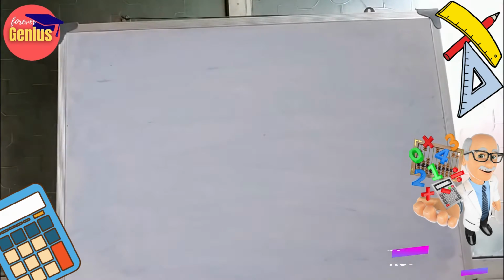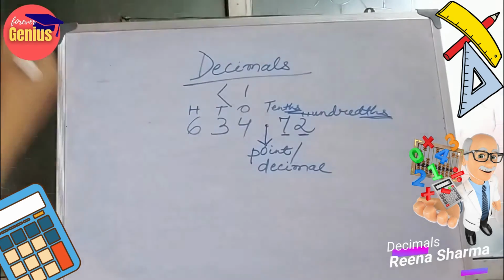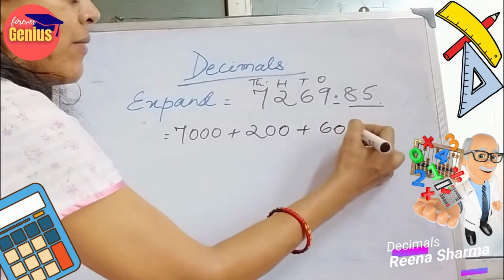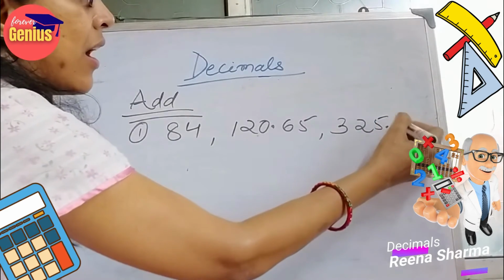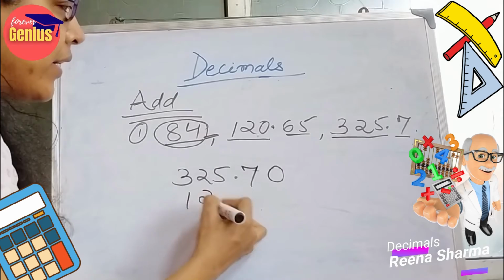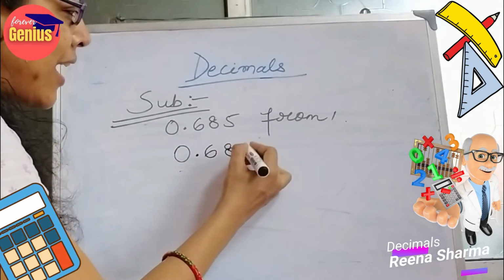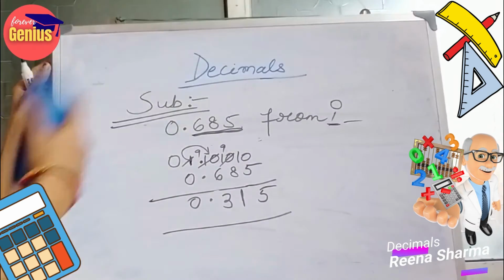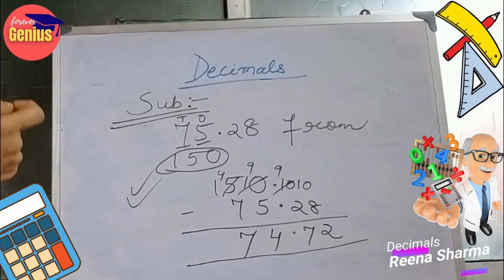Introduction to Decimals. Forever Genius, strengthen your foundation of knowledge.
Less than one is represented in decimals. To know about the concept of how decimal point works go through the video.

What are Decimals? In Algebra, decimals are one of the types of numbers, which has a whole number and the fractional part separated by a decimal point. The dot present between the whole number and fractions part is called the decimal point. For example, 34.5 is a decimal number.

A decimal is a number expressed in the scale of tens. Commonly speaking we talk about decimals when numbers include a decimal point to represent a whole number plus a fraction of a whole number (tenths, hundredths, etc.).

What are 2 decimal places?
“Two decimal places” is the same as “the nearest hundredth”. ... So, for example, if you are asked to round 3.264 to two decimal places it means the same as if your are asked to round 3.264 to the nearest hundredth. Some questions, like the example below, will ask you to “show your answer correct to two decimal places."

Decimals are important because people use them everyday in different situations, such as counting money, looking at price tags, reading an odometer and reviewing Olympic scores. The decimal system is a way to express large and small numbers by utilizing the decimal point.

You should become efficient in using the four basic operations involving decimals—addition, subtraction, multiplication, and division.